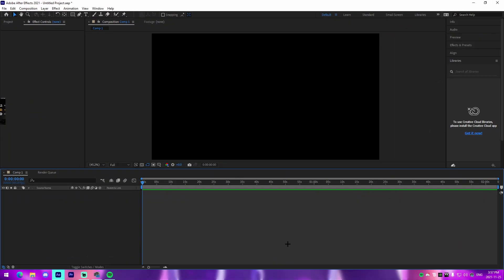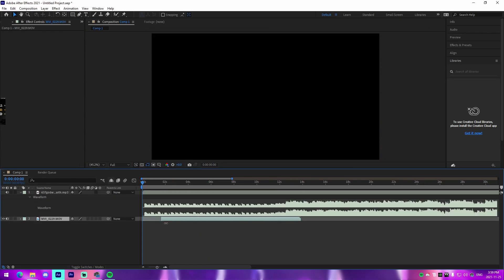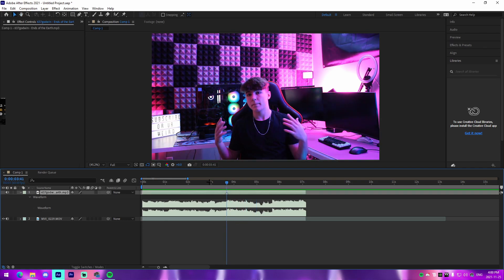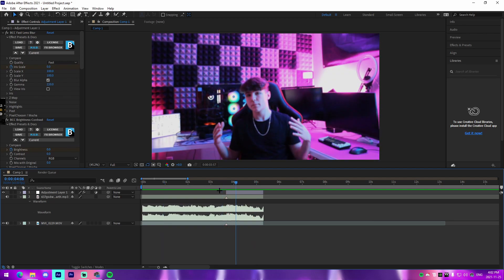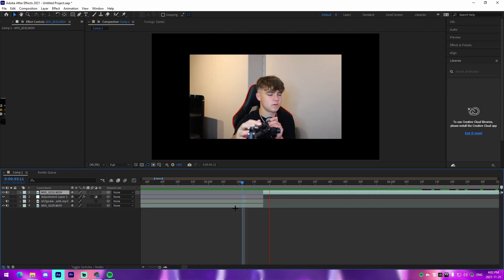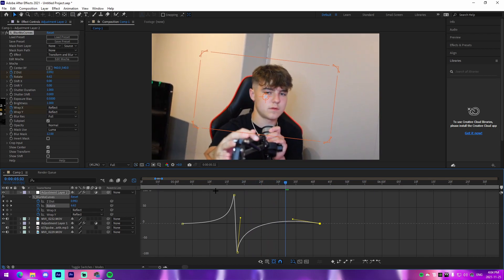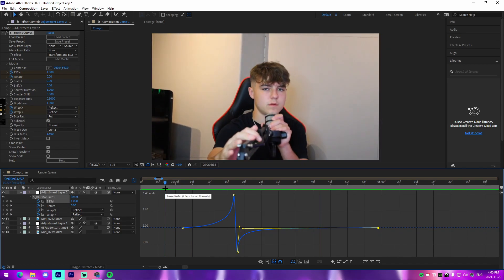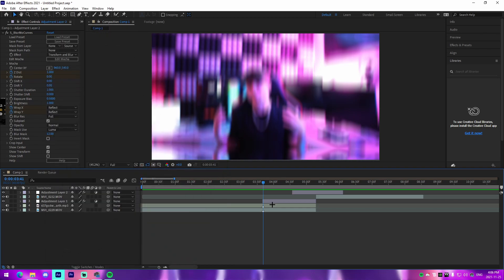How To ADD *SHAKES* To Your YouTube Videos...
In this video I show off how you can add shakes to your youtube videos in Adobe After Effects.

🎬 - Me